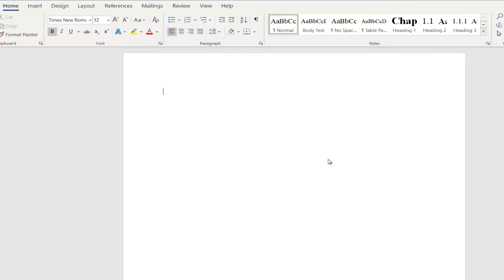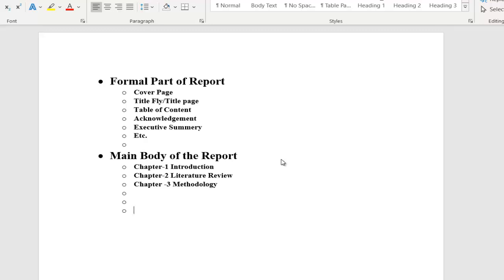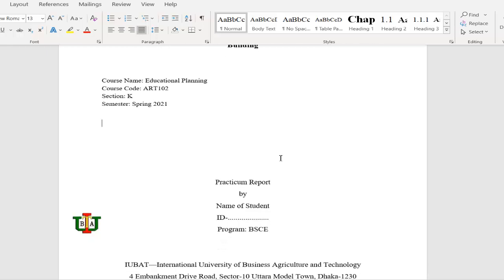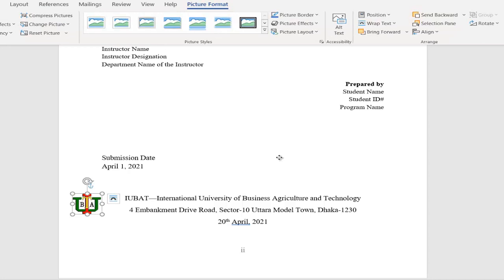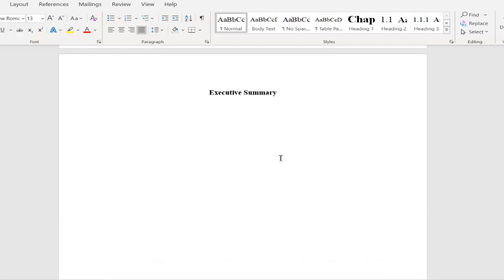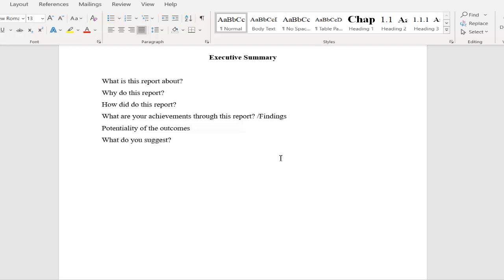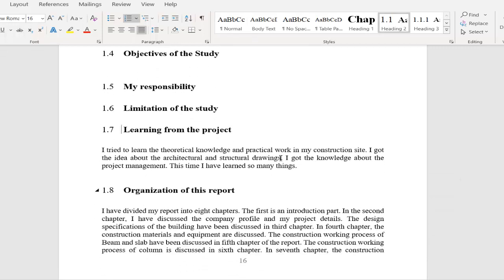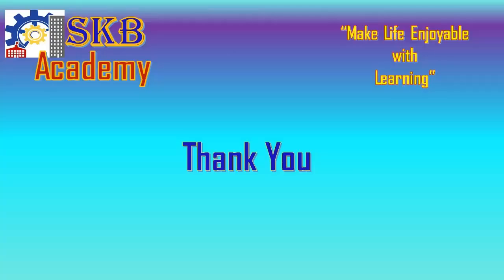How to write a class project or report Part-1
Lecture mainly cover the basic concepts to format your report and thesis.
This lecture is recorded from the regular online class activities. Some portions have been deleted due to noise disturbance.
If you have any question, we can discuss here in the comments.